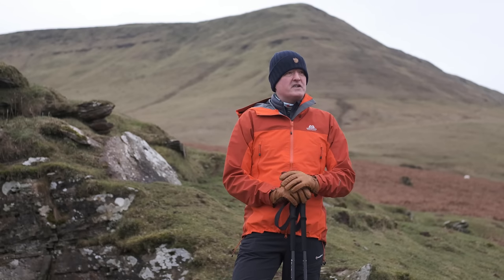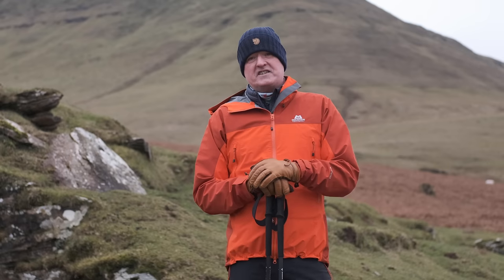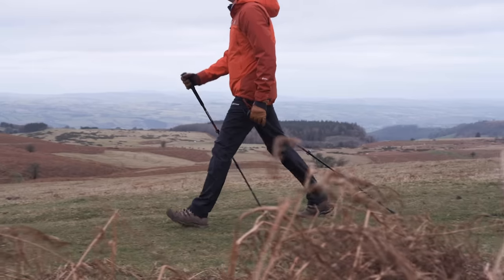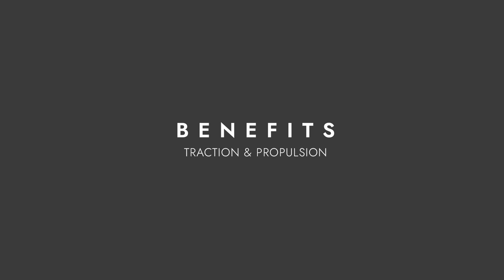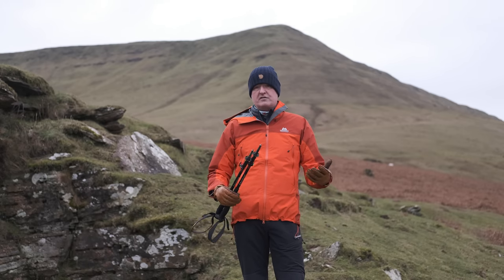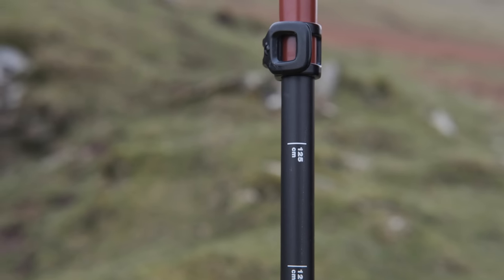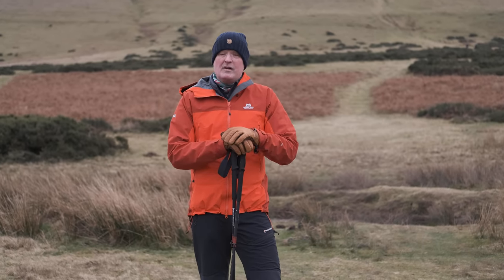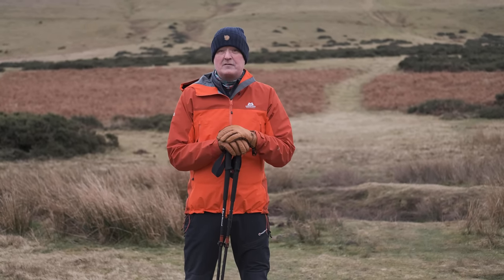Why You Should Use Walking Poles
Walking poles are quite often an overlooked piece of kit and can come with a bit of a negative stigma. Paul's here to persuade you that they're a great investment; for performance and enjoyment.

If the video got you interested, don't miss our blog  🥾
We dive into the many advantages, from improving stability to reducing joint strain, and offer tips on how to choose the right poles for your hikes.